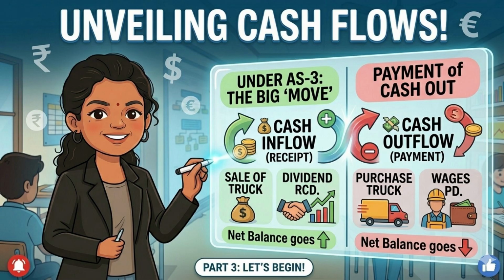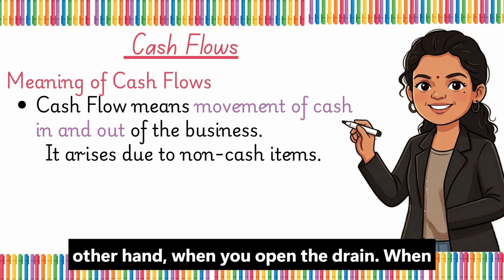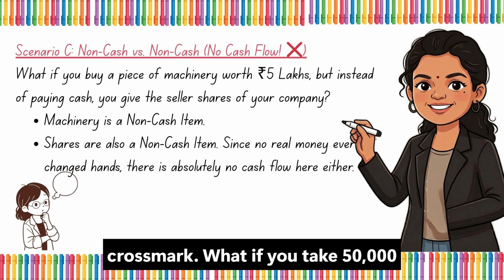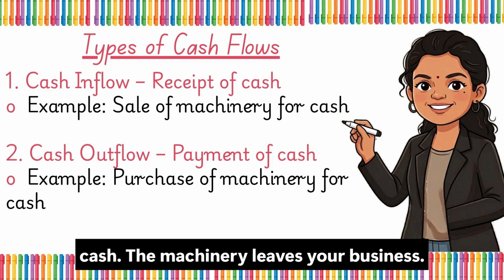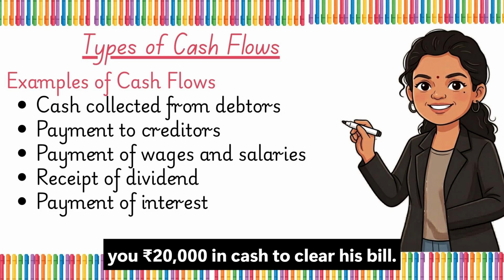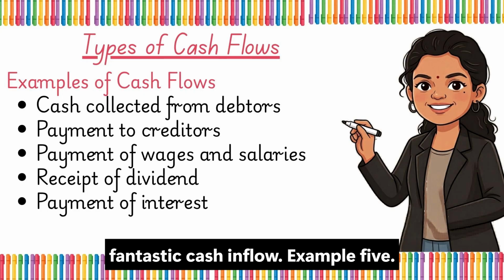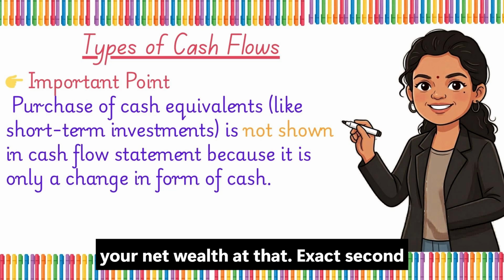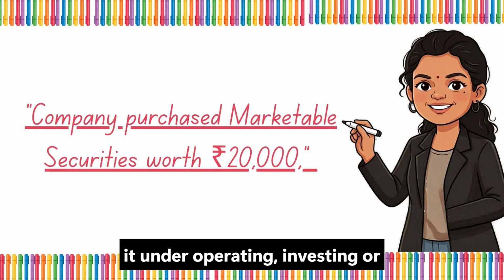Cash Inflow vs. Cash Outflow Made Easy! 💸 | Plus Two / Class 12 CBSE Accounts| PART 3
🚨 The Secret "No Cash Flow" Trap Students ALWAYS Fall For! Class 12 Accounts (Part 3) 🚨

Welcome back to Commerce Made Easy by Aiswarya!

We are officially in Part 3 of our Cash Flow Statement series! Now that we know what Cash and Cash Equivalents mean, it’s time to look at the second word: FLOW. What exactly is a cash flow, and how does it move inside a business?

In this video, we break down the real human meaning of Cash Inflows and Cash Outflows using simple everyday examples. Plus, we uncover a massive textbook secret: Why does the purchase or sale of a cash equivalent completely disappear from your Cash Flow Statement? 🤫 If you want to save yourself from losing easy marks in your CBSE board exams, this is the one concept you cannot afford to skip!

📌 Missed the previous parts? Build a strong foundation here:

Part 1 (Legal Rules & Benefits): [Link in the pinned comment box below!]

Part 2 (Cash & Cash Equivalents): [Link in the pinned comment box below!]

👇 What you will master in this video:

00:00 - Welcome to Part 3 & Quick Recap

01:10 - What is Cash Flow? (The Swimming Pool Analogy)

02:15 - The Brain-Twister: Why Cash Flow arises due to Non-Cash items

03:40 - Cash Inflow vs. Cash Outflow (with Exam Examples)

05:00 - Real-World Cases: Debtors, Creditors, Dividends & Interest

06:30 - CRITICAL EXAM POINT: Why buying Cash Equivalents is NOT a cash flow!

08:15 - Homework Challenge & Wrap-up

Essential viewing for CBSE Class 12 and Plus Two Commerce students across India and NRI students in the UAE, Saudi Arabia, Qatar, and Oman who want to ace their corporate accounting finals.

💬 Homework Challenge Time!
If a company sells a Treasury Bill for cash, does that count as a cash inflow, a cash outflow, or no cash flow at all? Think about the bucket rule we just learned, scroll down, and drop your answer in the comments right now! Let's see who gets a perfect score today. 👇

Click the LIKE button to help other students find this video.

SHARE this link in your school WhatsApp groups and with your study buddies!

Let's make commerce easy together! 💻📈